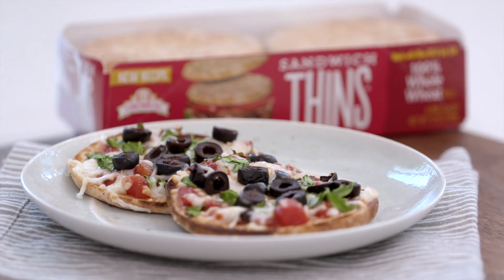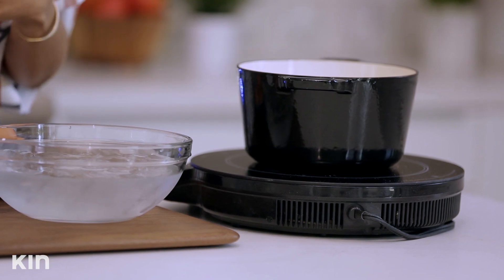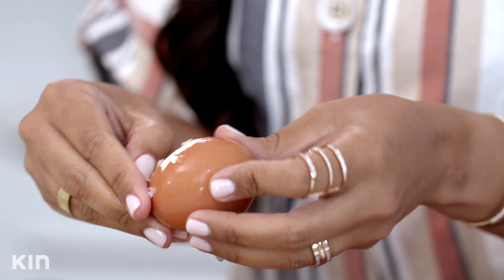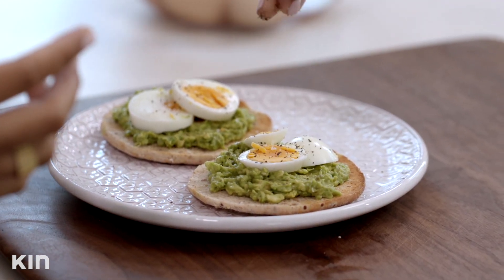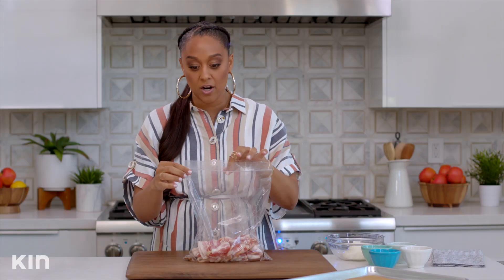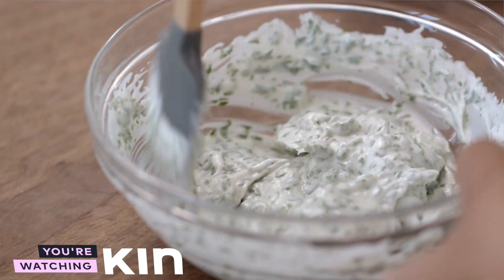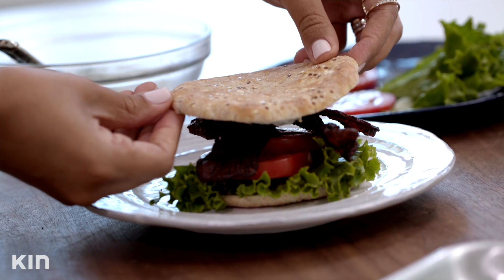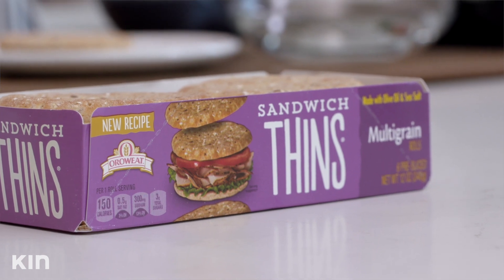Your ULTIMATE Snack Quick Fix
Welcome to Tia Mowry’s Quick Fix! Weekly uploads that will help you solve life’s little dilemmas FAST! From quick ideas for a weeknight meal, to beauty tips that will get you out the door in a flash, Tia has got you covered! New videos post every Friday!